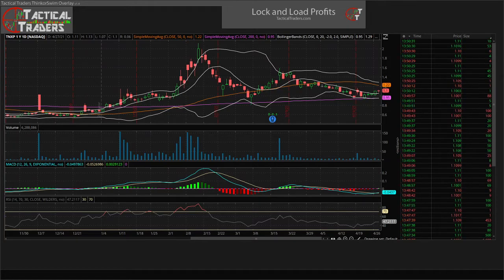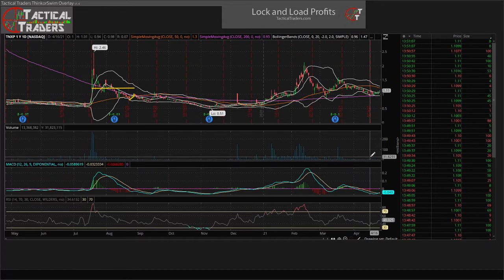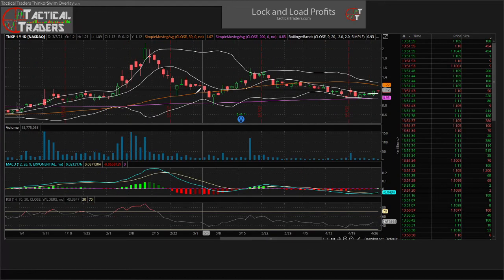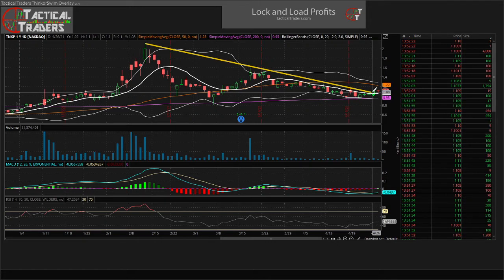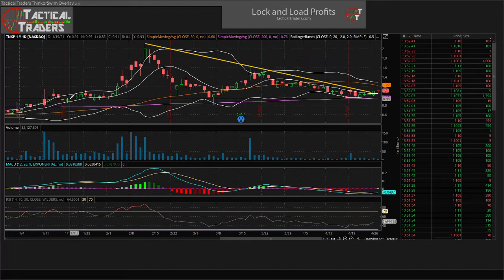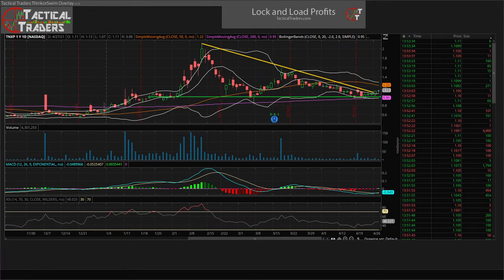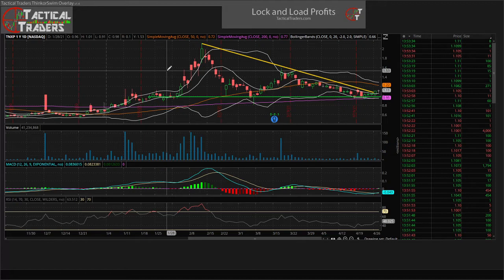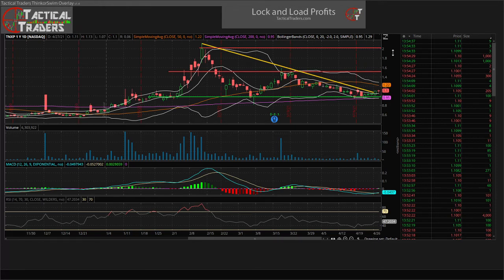TNXP BULLISH PATTERN!!!!! I AM IN IT!! ARE YOU??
TNXP CHART ANALYSIS 4/27